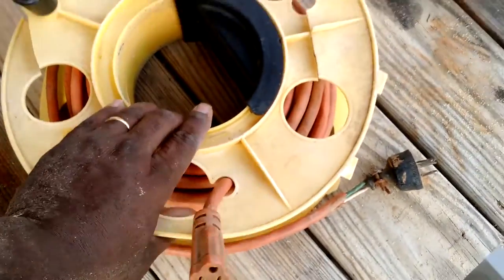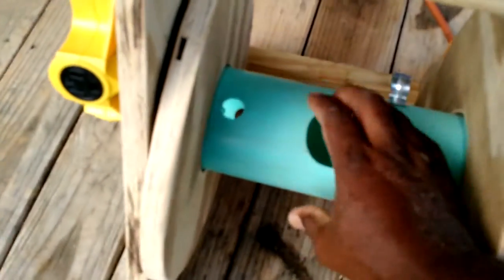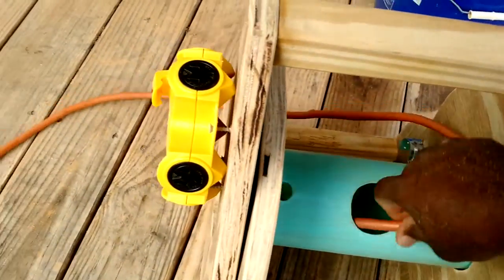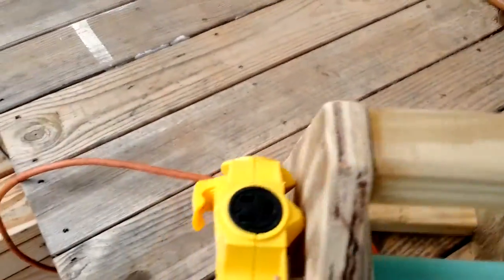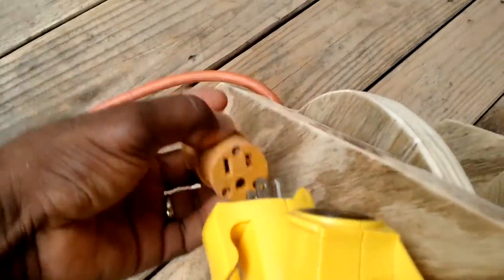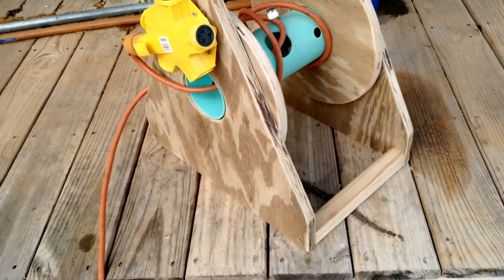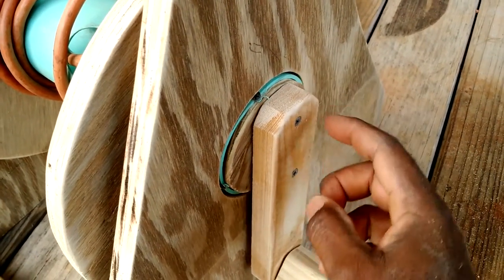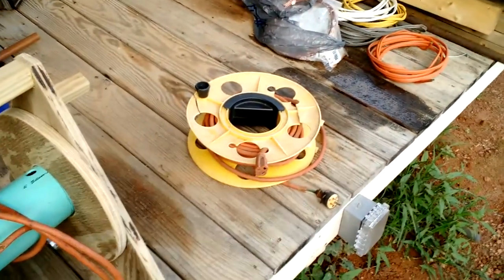Homemade Electric Cord Reel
Home made electric cord reel.